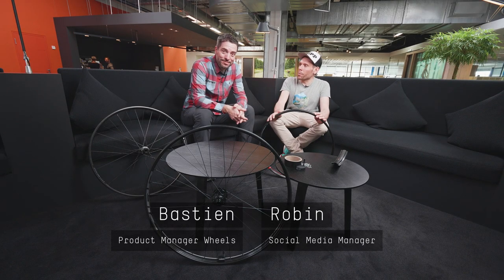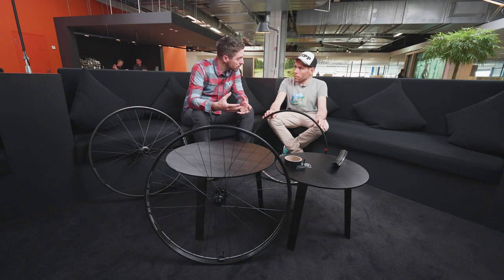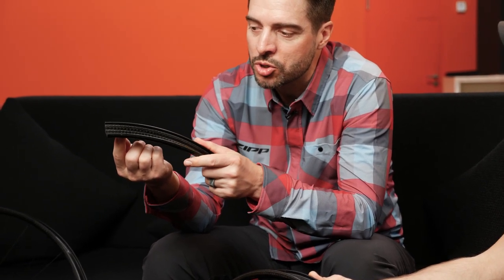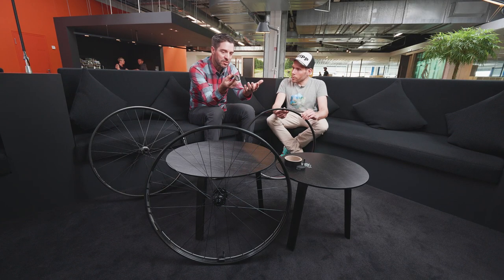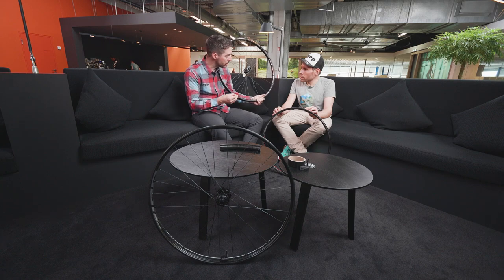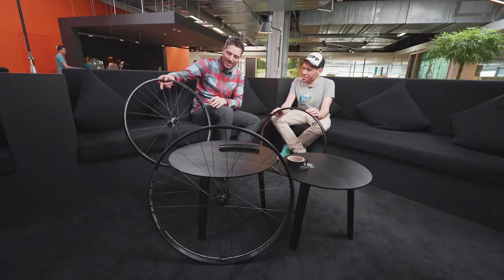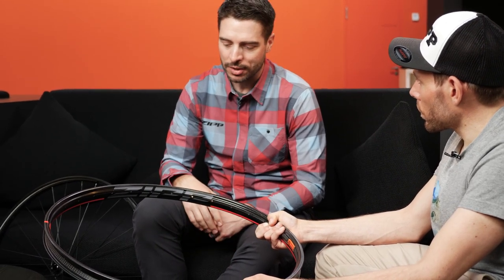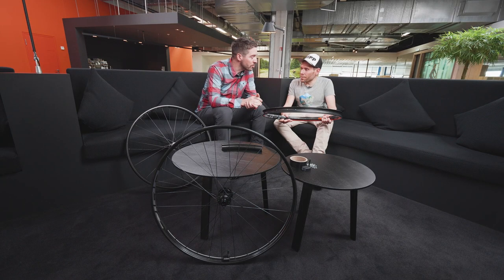The new ZIPP 3Zero Moto | TyreWiz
Zipp carbon wheels are typically associated with the world of road bikes. With the 3Zero Moto they have made their first step in to the world of mountain biking.
Bastien, product manager wheels at Zipp, talks you through the process of developing the new Zipp 3Zero Moto wheels and presents all the key features.

Zipp Carbonlaufräder sind seit Jahren die Referenz im Straßenradsport. Nun transferiert Zipp das Know-How auf den Trail und die Amerikaner bringen mit dem Zipp 3Zero Moto ihren ersten Carbon-Laufradsatz für Mountainbiker auf den Markt. Was der Laufradsatz alles kann und welche Entwicklung hinter dem Zipp 3Zero Moto steckt, erfährst Du von Zipp's Product Manager Wheels Bastien.